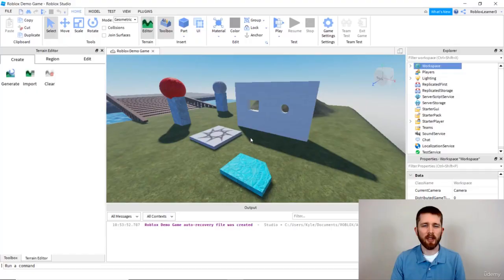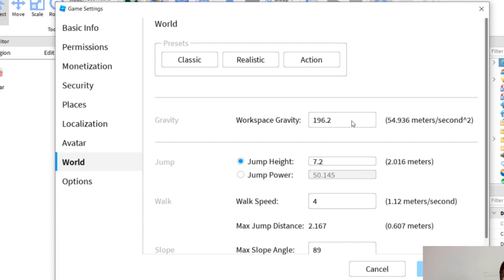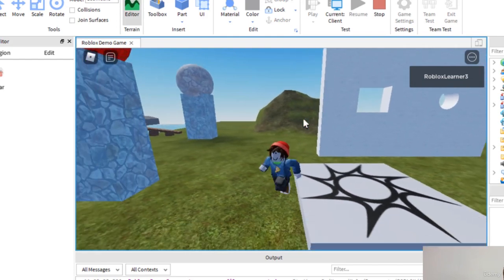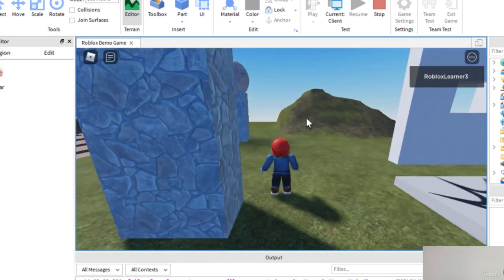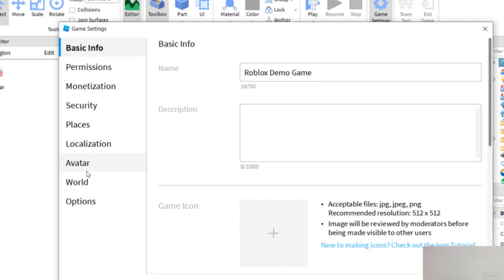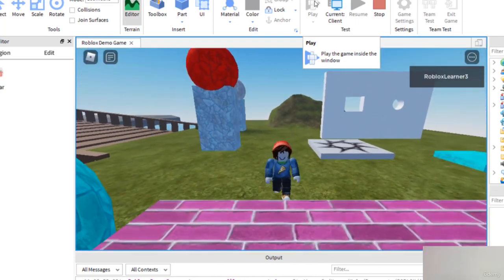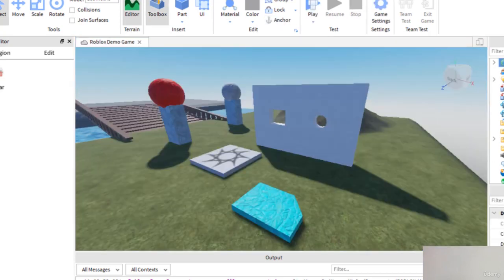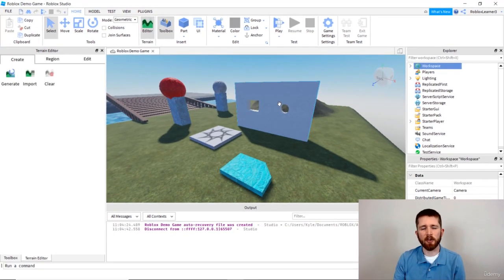Roblox Code & Build Games 0404 How to Change Gravity and Jumping Height